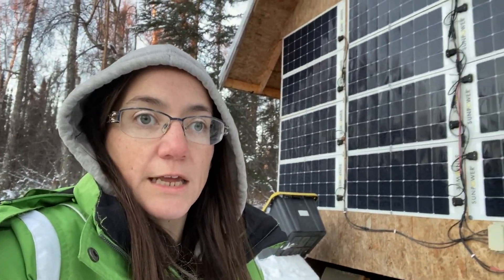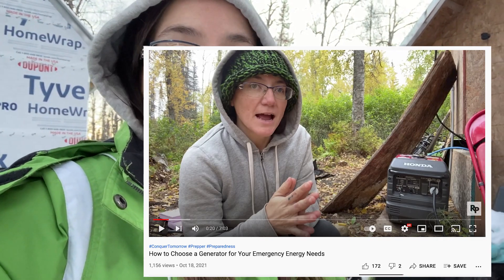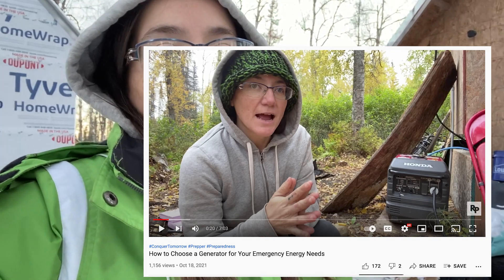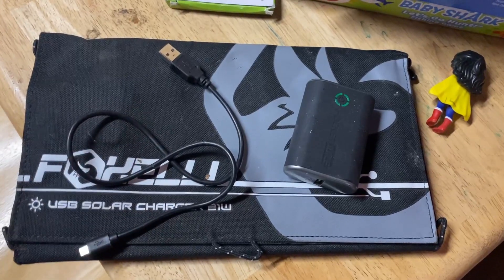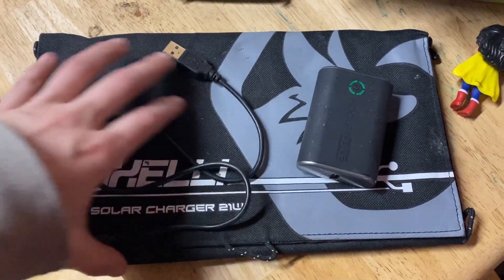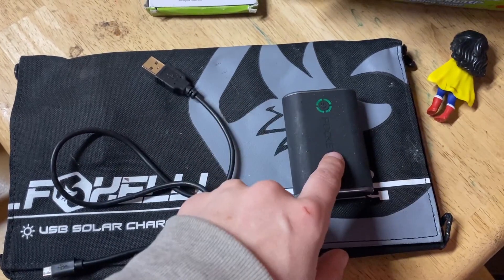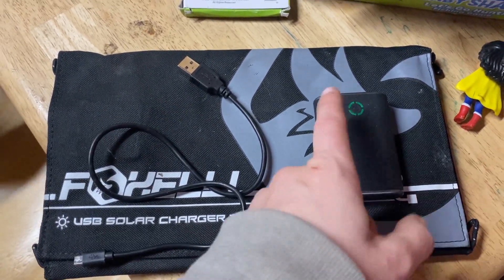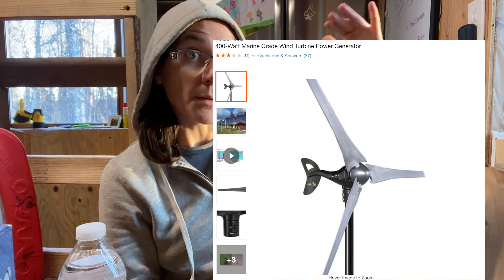Alternative Energy Options - Black Out Preparedness Series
Foxelli solar panel
External battery

Mail:
Morgan Rogue